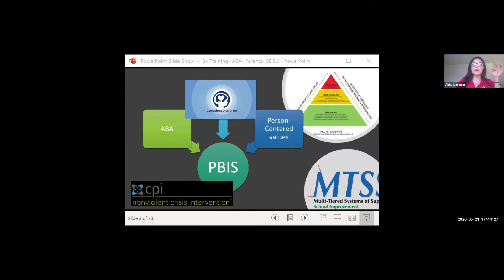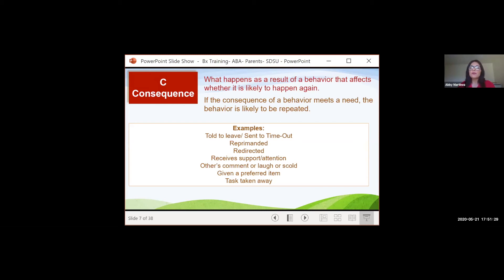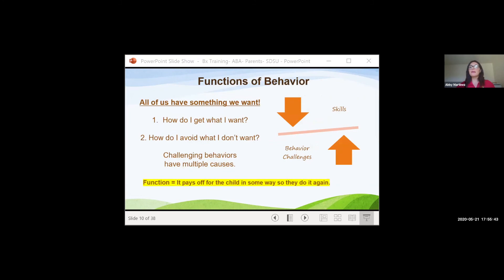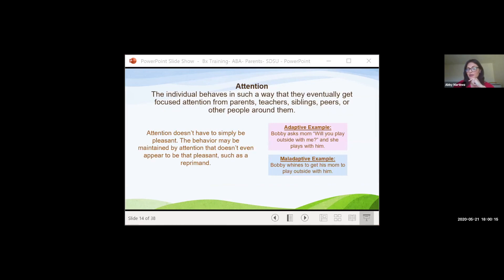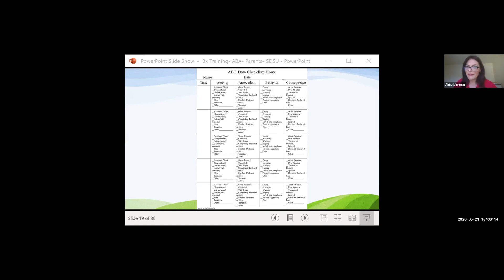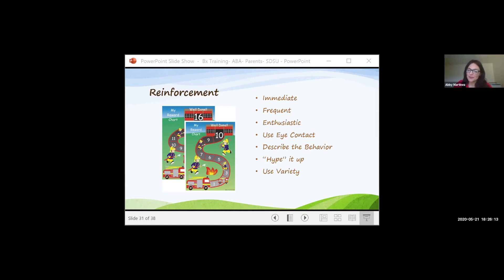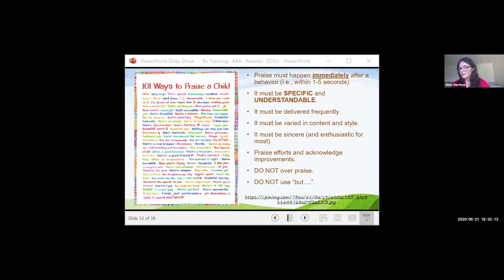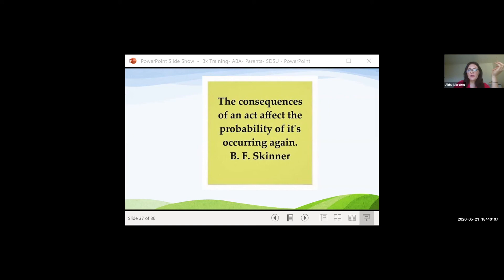ABCs of Behavior and Useful Tips on Positive Behavior Interventions & Supports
Presented by:
Abby Martinez Behavior Specialist
Imperial County SELPA